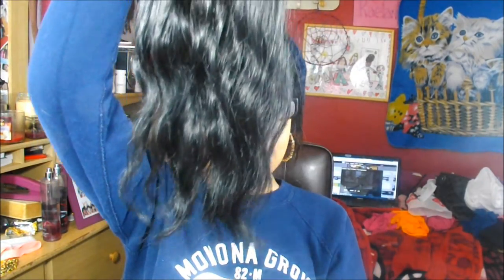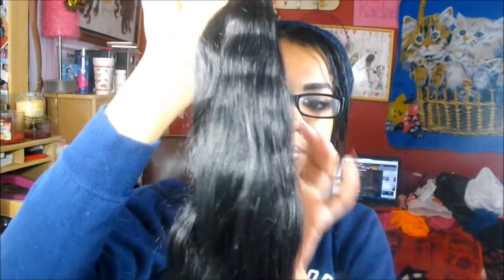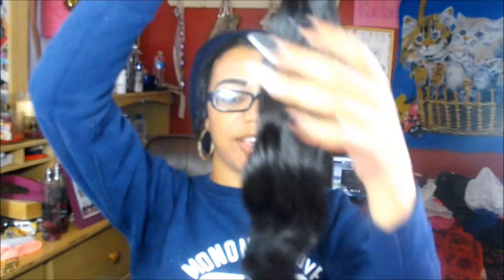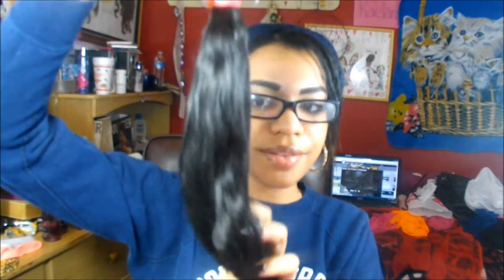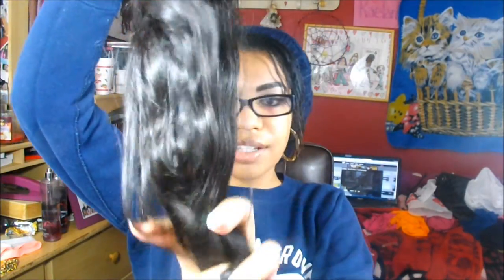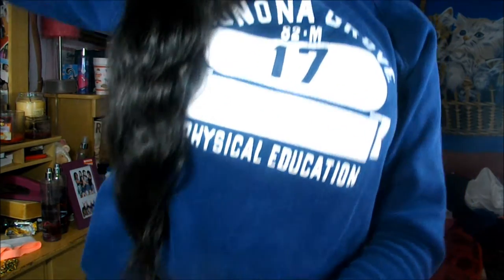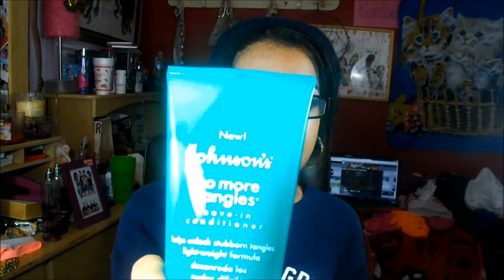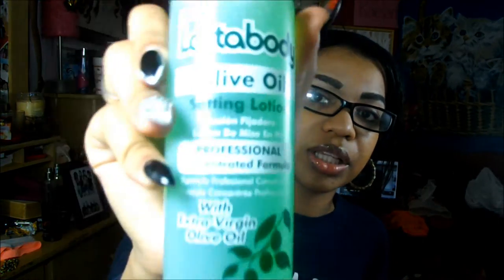IndianHair.net Indian Wavy hair !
Hey Guys ! This is my initial review on indianhair.net wavy hair. Now i've had this hair before and I love the quality and fullness and thickness of it. I purchased a 16,18,and 20 inch. which totalled to $350 with 2 day shipping. the 2 day shipping costs $25.